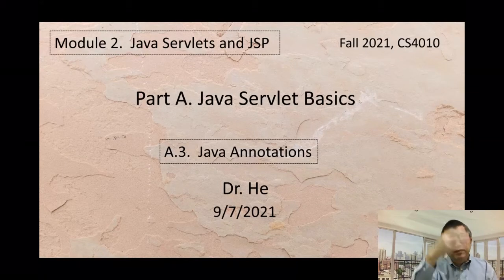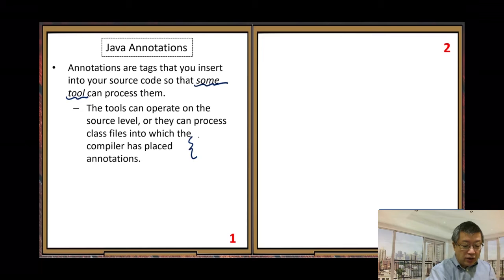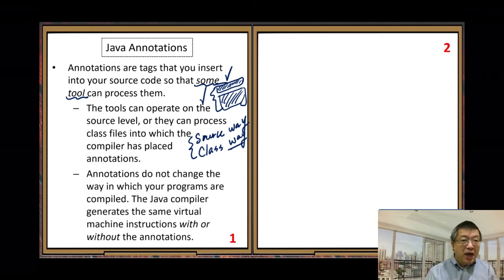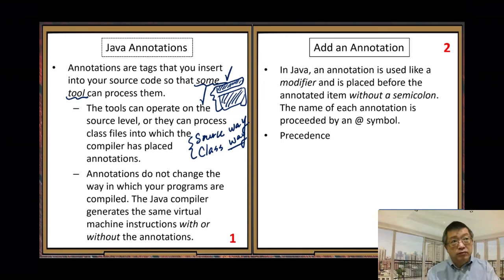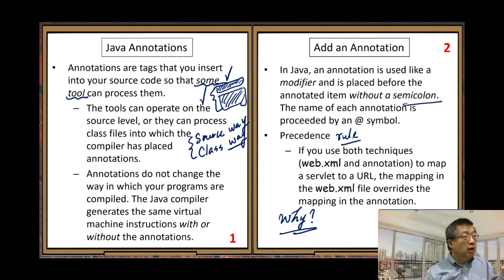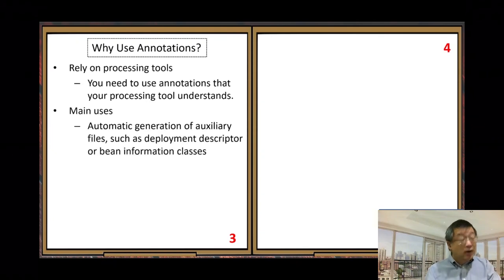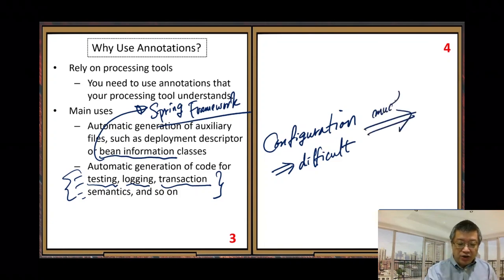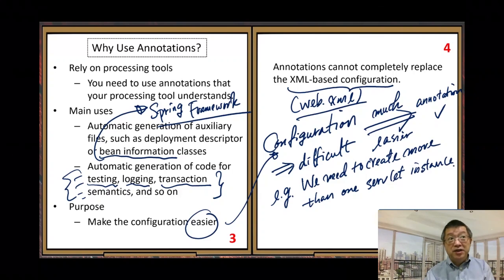PCS4010FS21M2A3_JavaAnnotation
This video is for teaching at UMSL:  CS4010,  Fall 2021,  Module 2,  Part A.3  Java Annotations